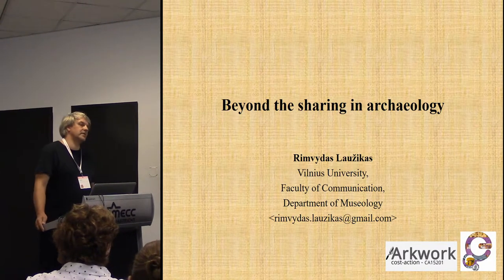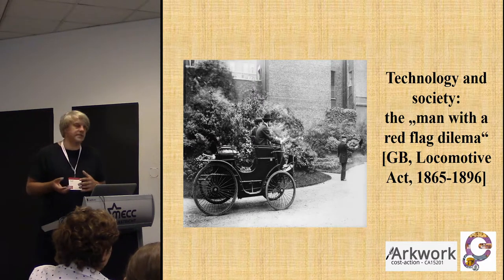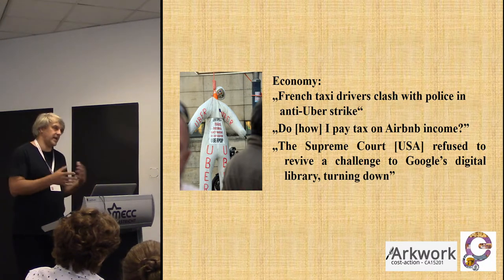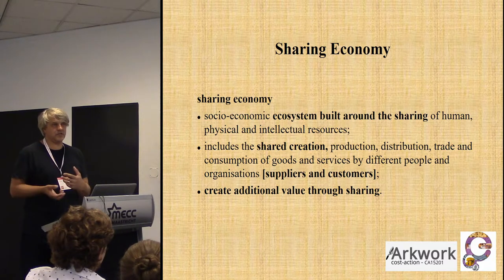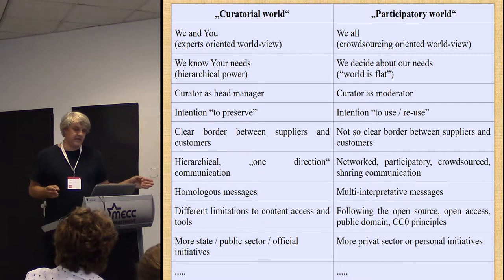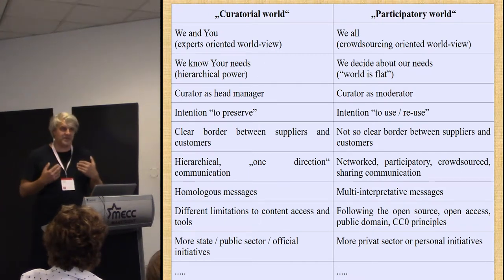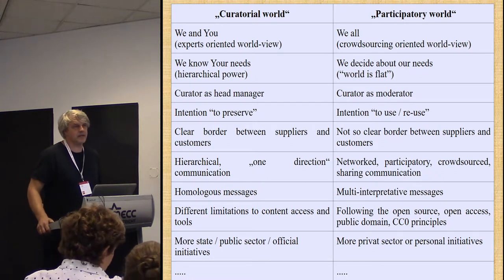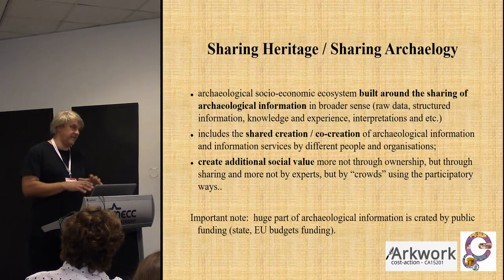Beyond the sharing in archaeology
Researchers, when discussing the impact of digital ICT in the sphere of cultural heritage and memory institutions, usually emphasize their technological value, paying less attention to the social aspects of the ICT impact. But, the investigations of another sectors enable us to discuss the new concepts of heritage and the changes of the heritage functioning in society in overall context of digital culture. One from these concepts (followed by new functions) is the concept of “sharing heritage”, based on the more general concept of “sharing economy” as socio-economic ecosystem built around the sharing of human, physical and intellectual resources, which includes the shared creation, production, distribution, trade and consumption of goods and services by different people and organisations and create additional value through sharing. Application of “sharing” concept in archaeology means the building of archaeological socio-economic ecosystem around the sharing of heritage information in broader sense (raw data, structured information, knowledge and experience, interpretations and etc.) and creation of additional values more not through ownership, but through sharing and more not by experts, but by “crowds” using the participatory ways.
In this context, the archaeology is contemporarilized, it functions not so much as knowledge of the past, but more like the element of present culture. Thus the line is being erased between the archaeology (which belongs to the past and represents past culture) and contemporary culture. The archaeology essentially becomes a present – like a tool of modern culture, modern entertainment industry, identity construction, political communication, etc., acting not so much as a place (cf. genius loci, lieux de mémoire), but more like the idea of people communities (cf. CIDOC -CRM, E28 Conceptual Object) which were displaced with the help of different kinds of digital infrastructures.

Author: Laužikas, Rimvydas - Vilnius University Faculty of Communication (Presenting author)